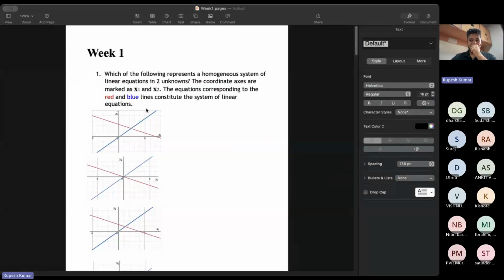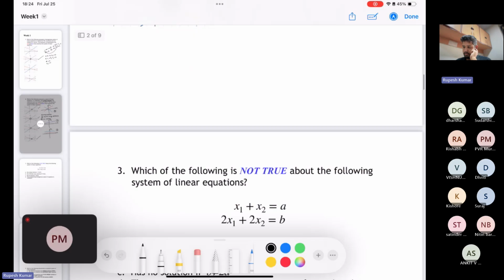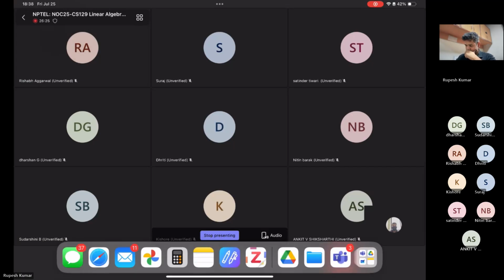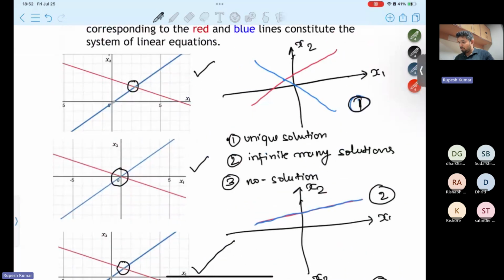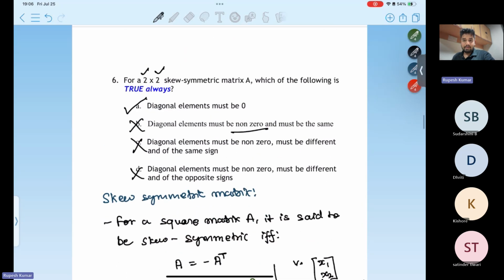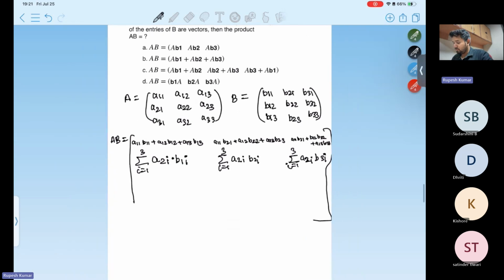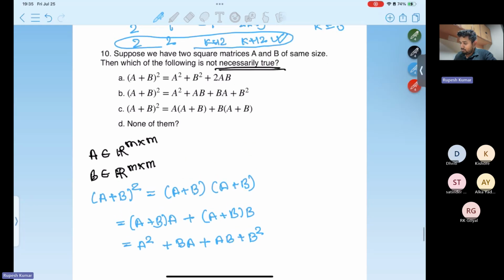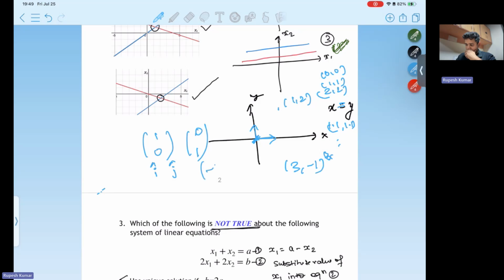NPTEL NOC25 CS129 Linear Algebra through Geometry: Tutorial Session 1